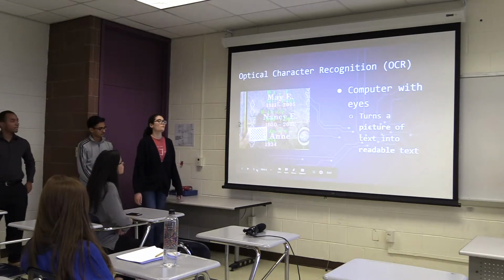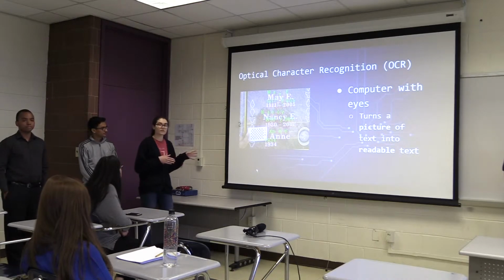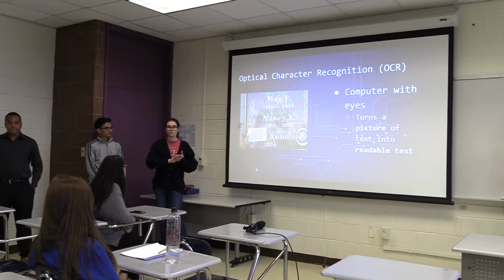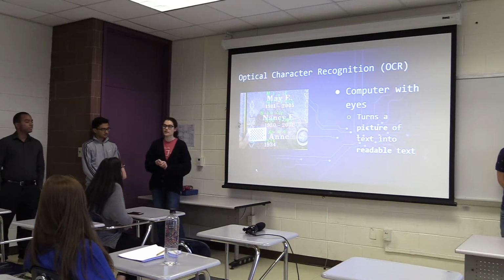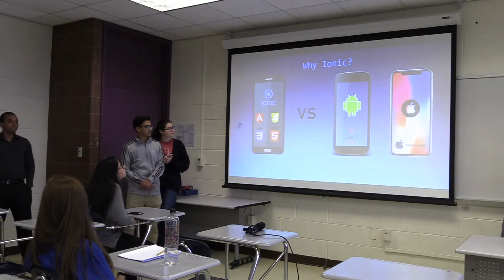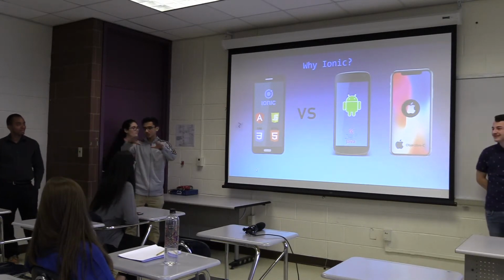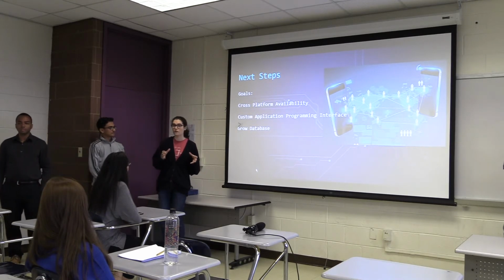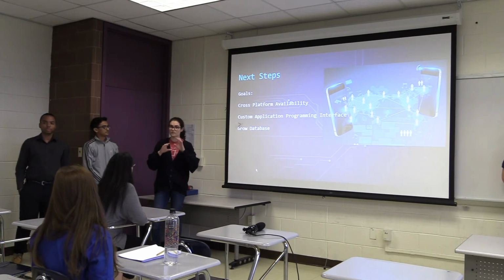Erado Presentation 6-20-19